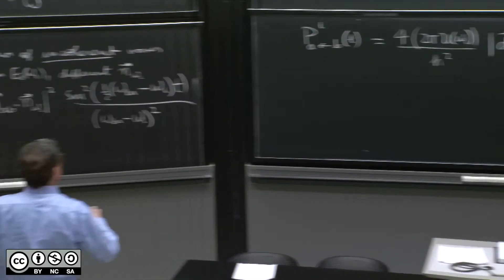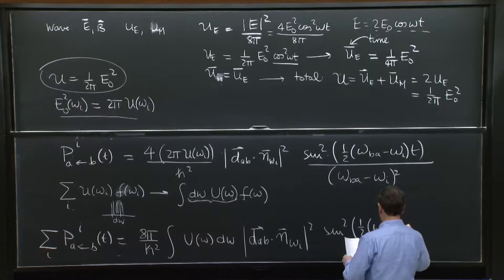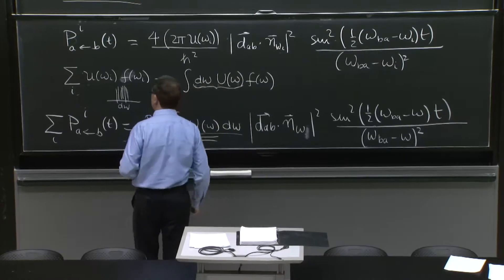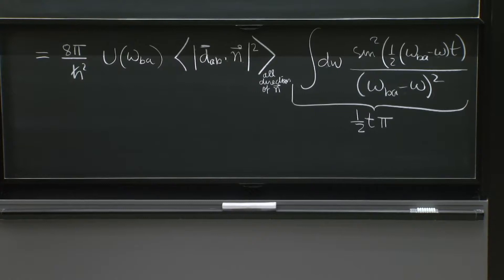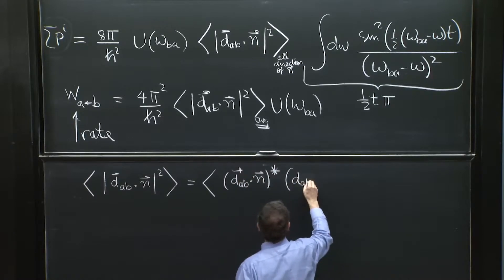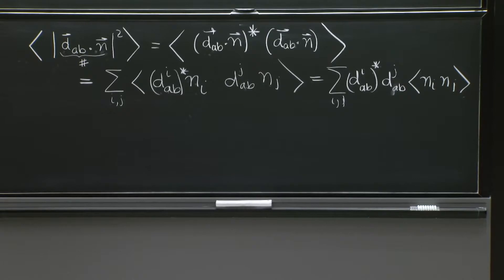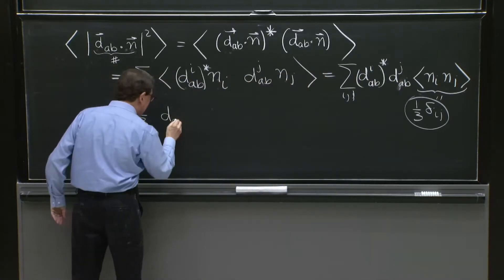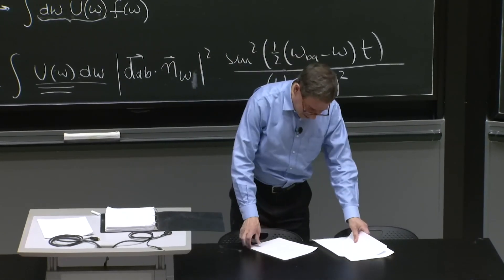L13.2 Transition rates induced by thermal radiation (continued)